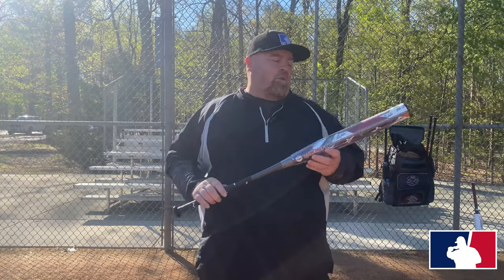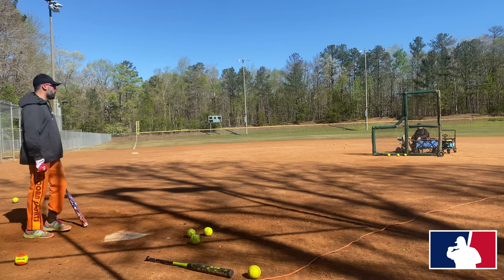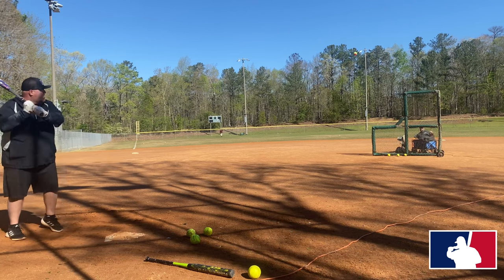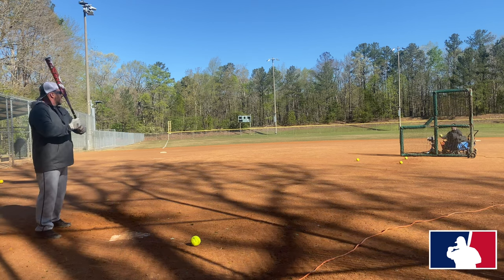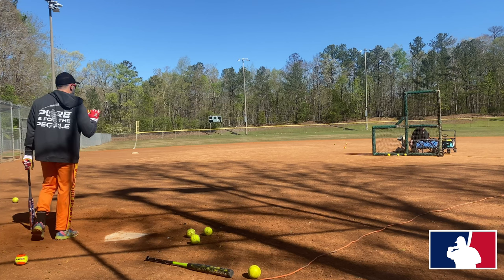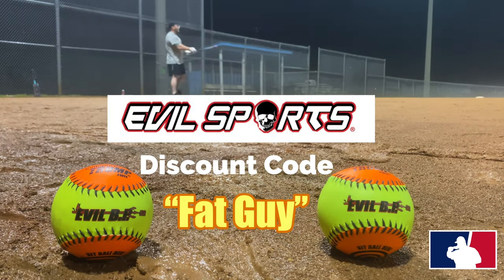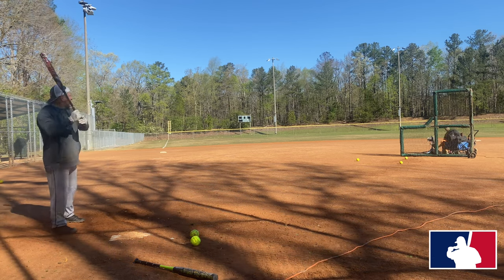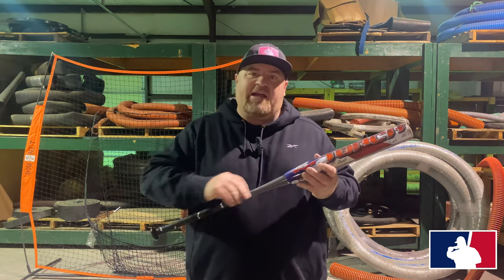Monsta WTP Torch (alloy handle)Softball Bat Review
Tried the Monsta We The People Torch M5 Technology with the new Alloy handle ! Check out what the difference is in the handles.